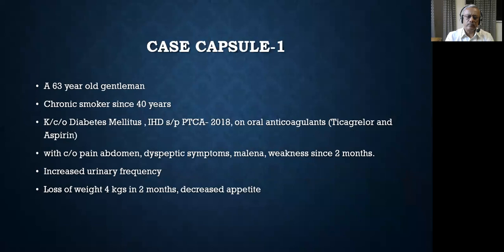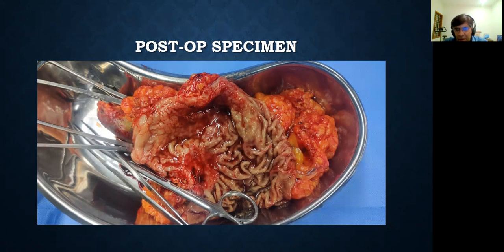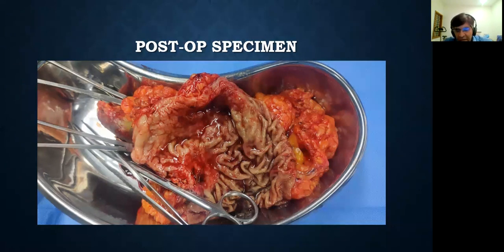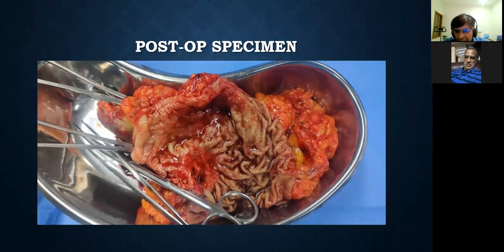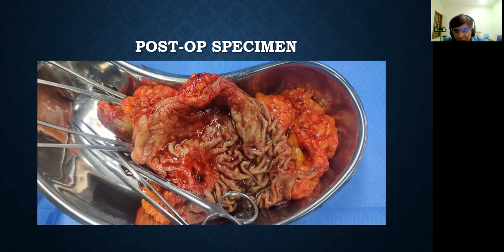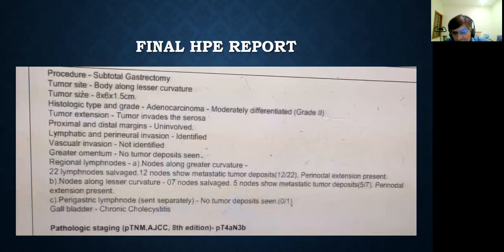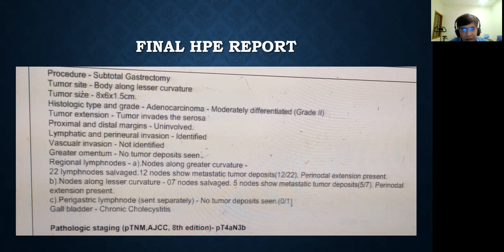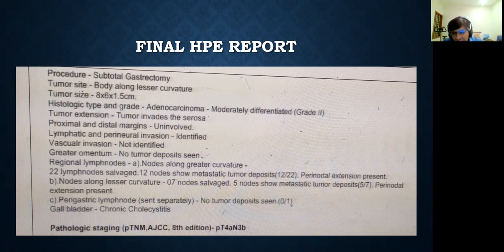210113 ward rounds gastric cancer ajit ravishankar